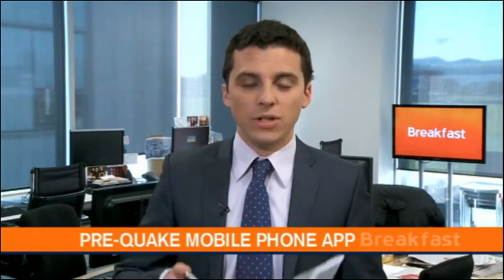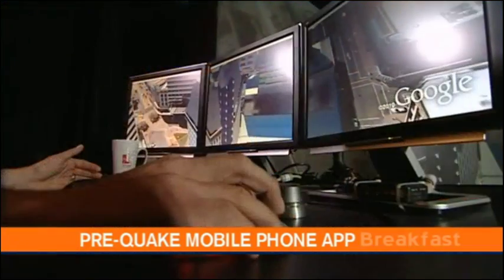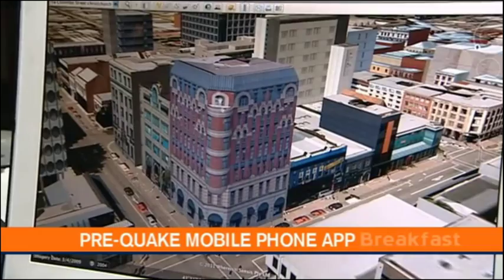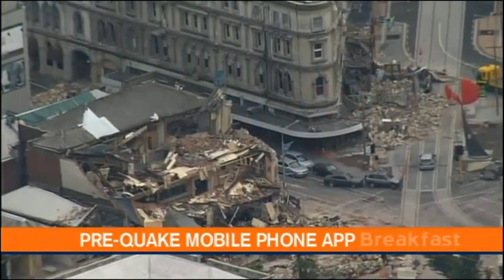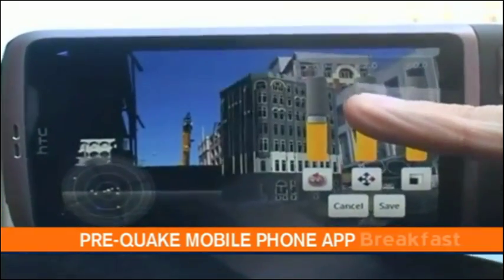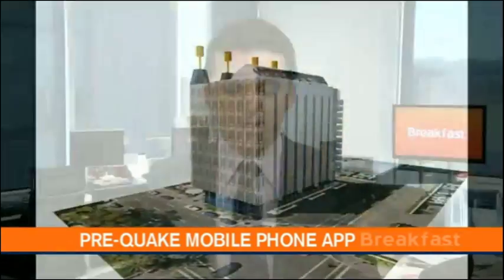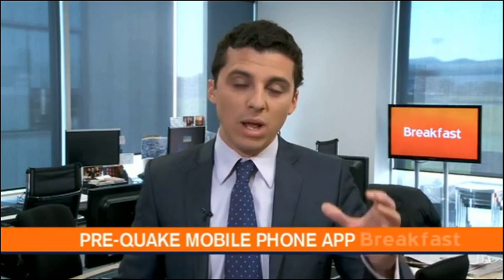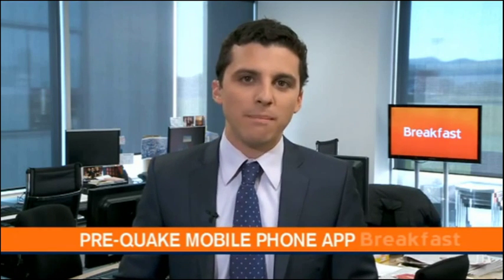CityViewAR - The CityViewAR at the Cashel Mall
The HIT Lab NZ staff and students demonstrated the CityViewAR app to the public during the weekend of 10-11 December, 2011, at the Cashel Mall in downtown Christchurch. CityViewAR is an augmented reality application for smartphones that shows the city of Christchurch as it was before the earthquakes. It visualizes three-dimensional models of the buildings that have been taken down, and also provides historical information and pictures. Hundreds of people visiting the Cashel Mall during the weekend were able to see the demonstration of the app, and were able to download and use it on their own devices.

This video was taken from TVNZ Breakfast show.